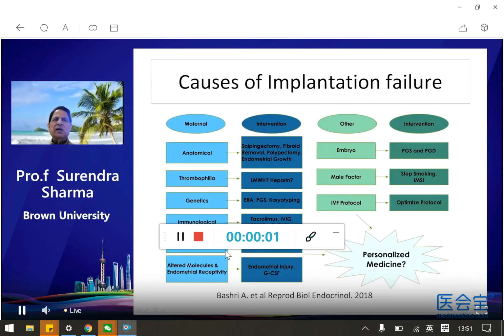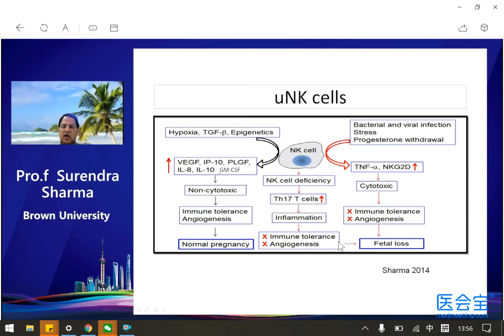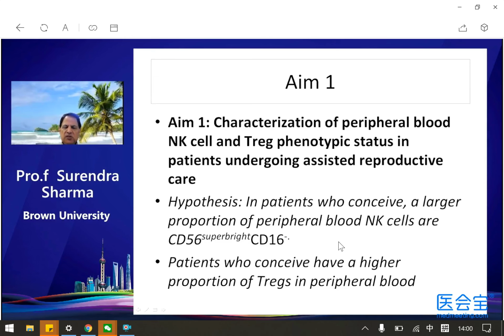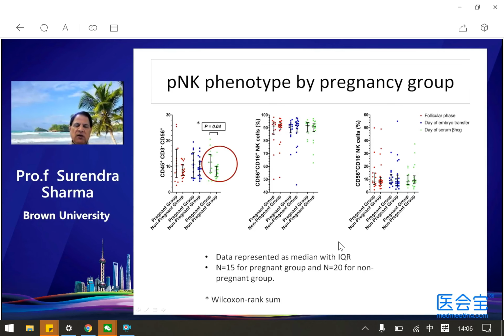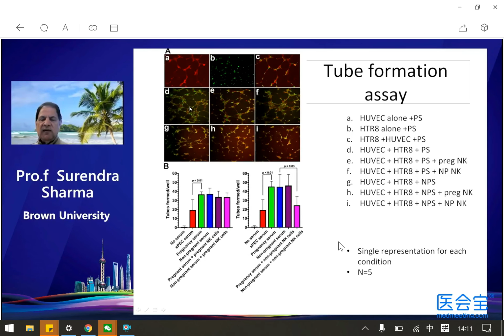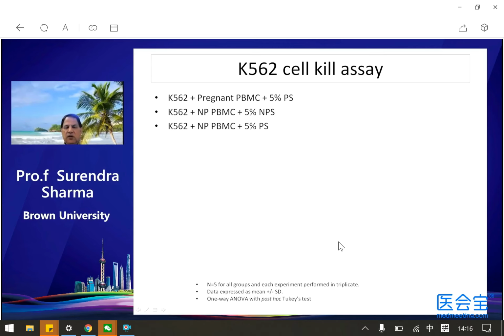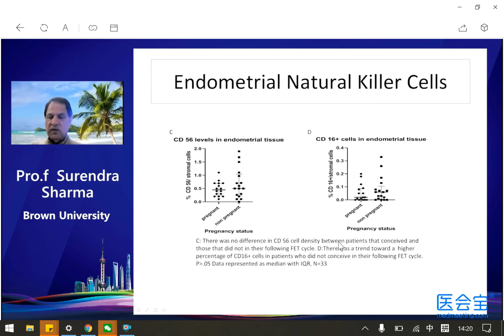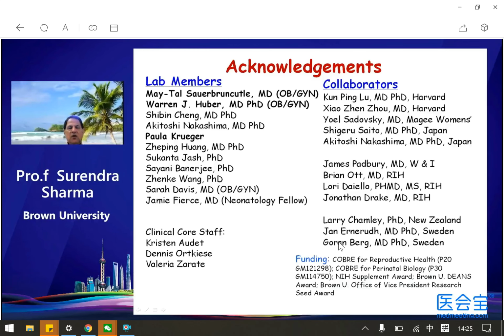20211024Surendra Sharma 生殖细胞因子 20211106 225911